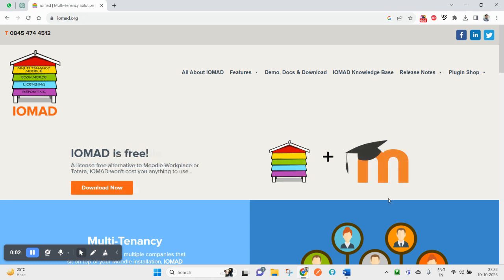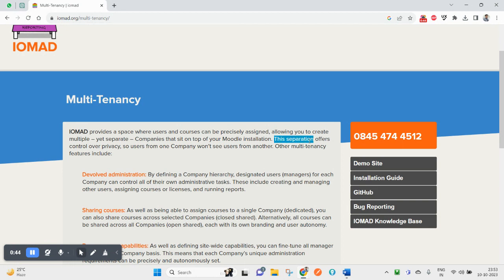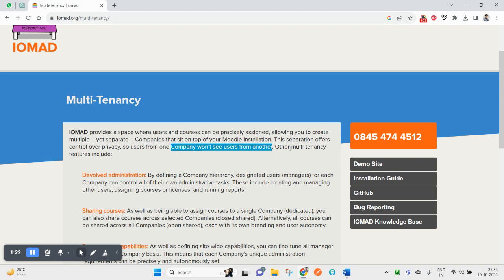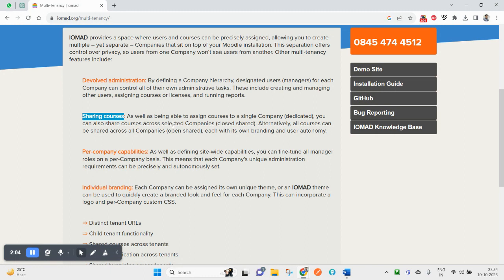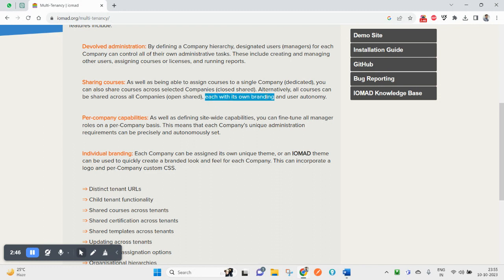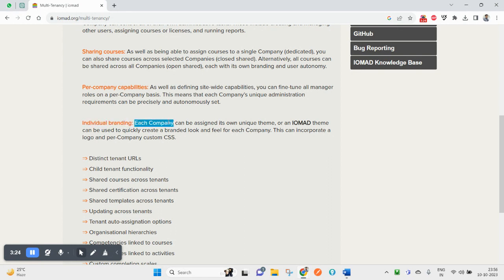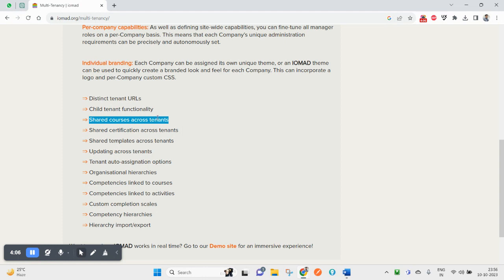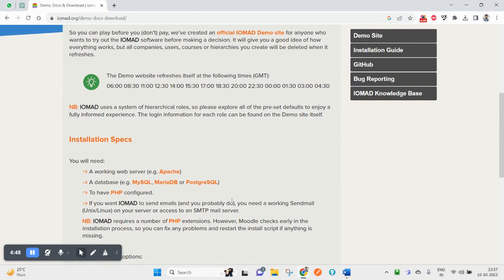What is IOMAD? Feature of IOMAD | IOMAD - Moodle LMS with Multi Tenancy Solution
What is IOMAD?
IOMAD - Moodle LMS with Multi Tenancy Solution
What are the benefits of using IOMAD over Moodle
Multi-Tenancy Moodle
moodle
e-learning
iomad
multi tenancy
lms
open source
learnerscript 2.0
moodle workplace
moodle multi-tenancy reporting tool
learnerscript iomad reporting
eabyas info solutions
moodle partners
corporate lms
create user
users
moodle users
iomad users creation